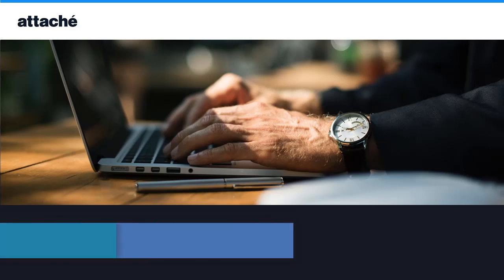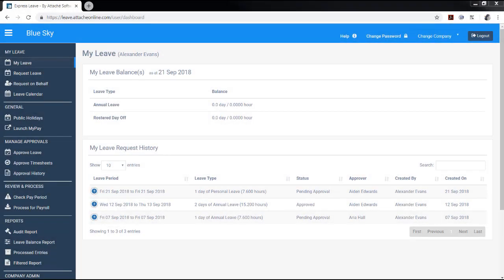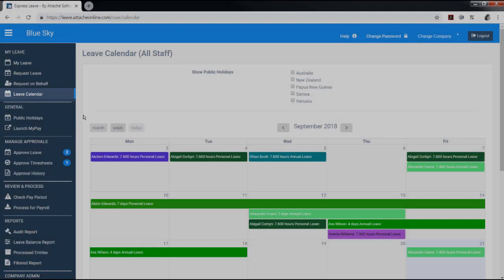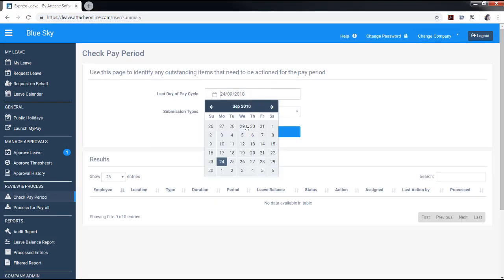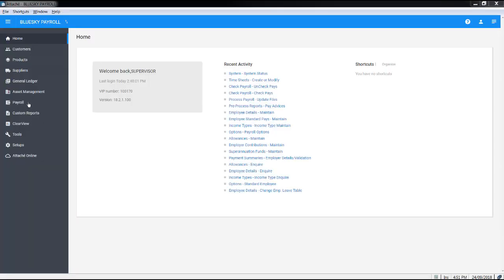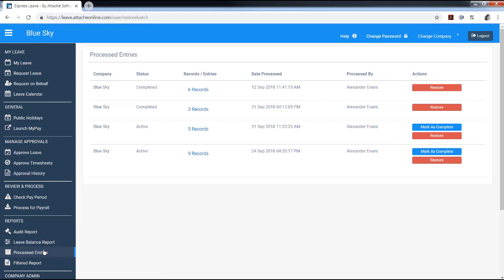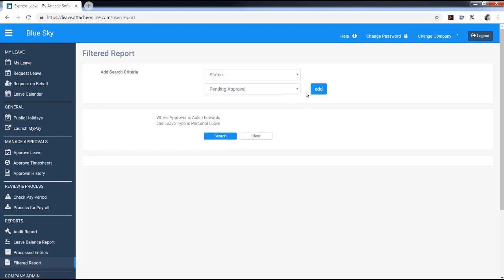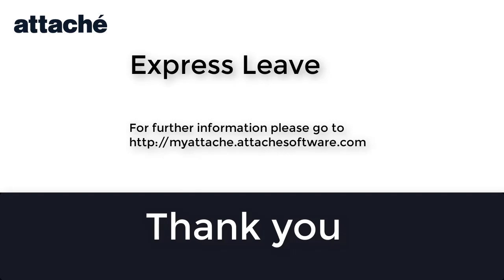Attaché Express Leave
Learn how to manage leave with Attaché Express Leave.  Express Leave empowers both employer and employees by providing an easy and efficient way to manage leave requests on the go from any device.

In this video we'll demonstrate:
- requesting leave
- approval process
- checking various leave reports such as audit, leave balance etc
- processing leave for payroll

To register to use Attaché Express Leave and Timesheets, talk to your Attaché Consultant or contact Attaché Software